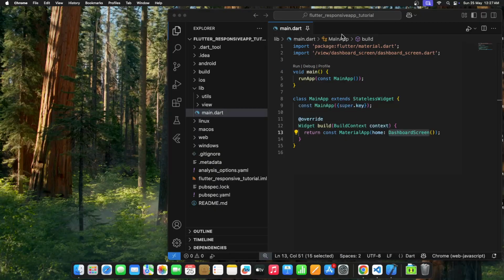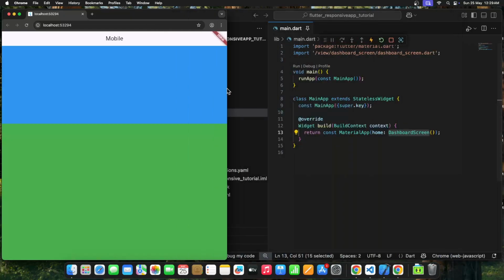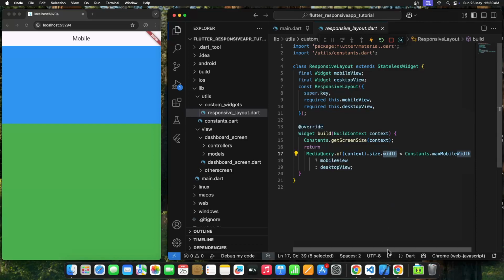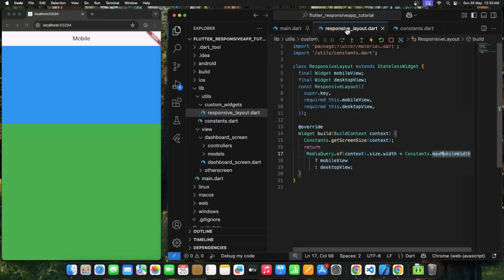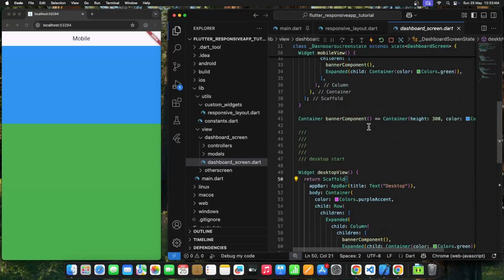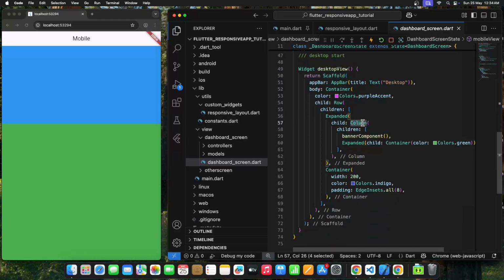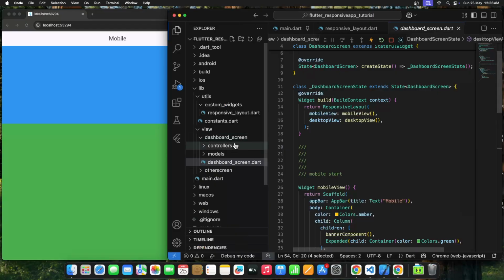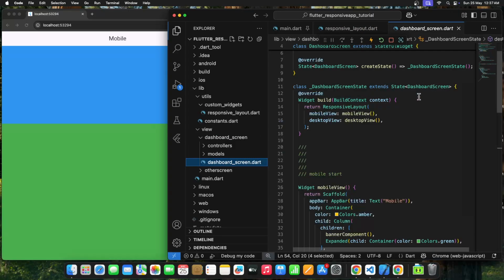🖥📱 RESPONSIVE DESIGN • Flutter Tutorial Web And Mobile ( MediaQuery )